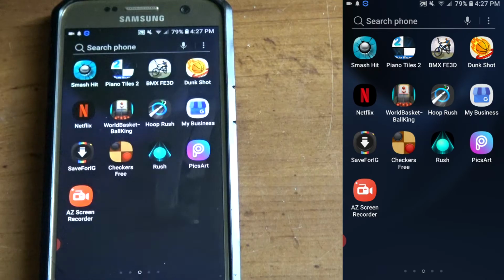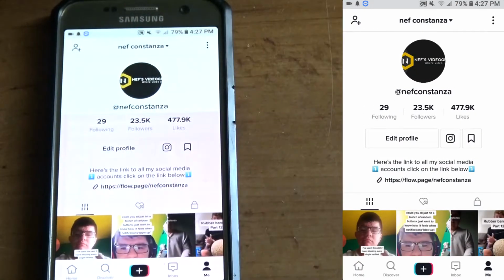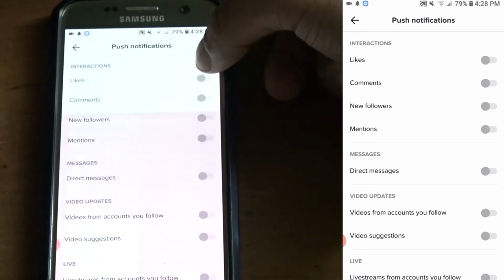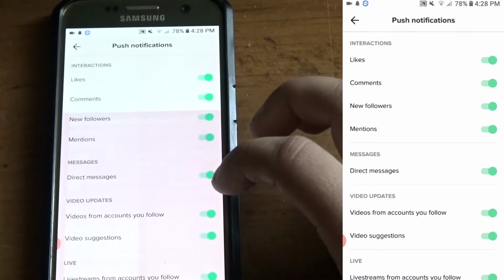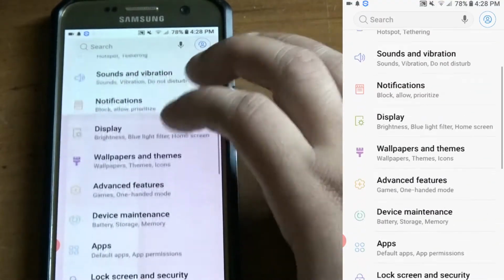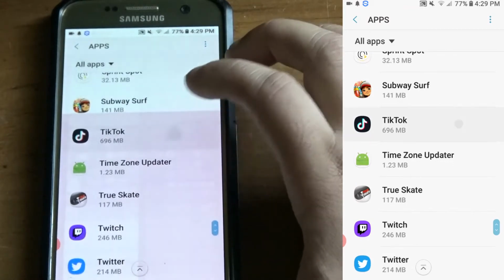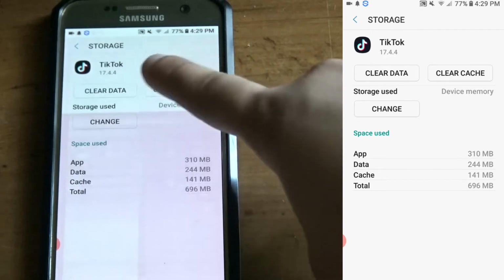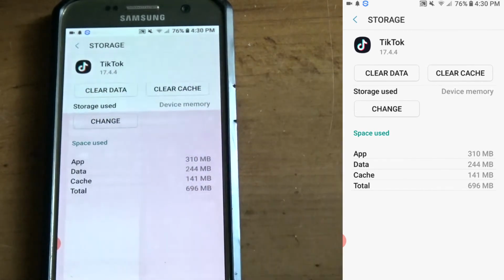how to fix push notifications not showing on tiktok for free